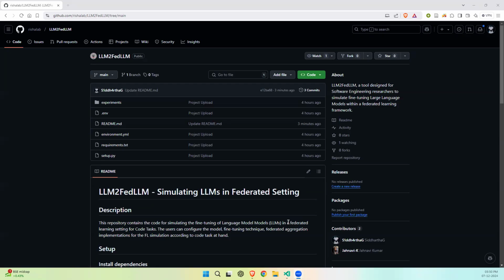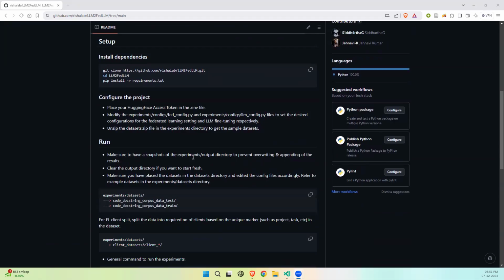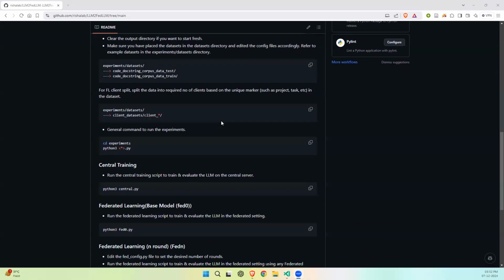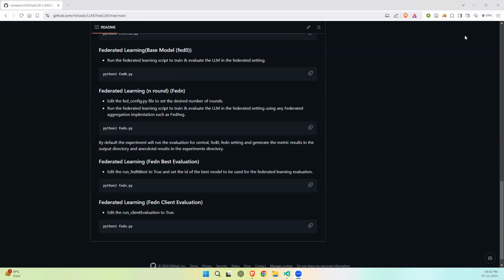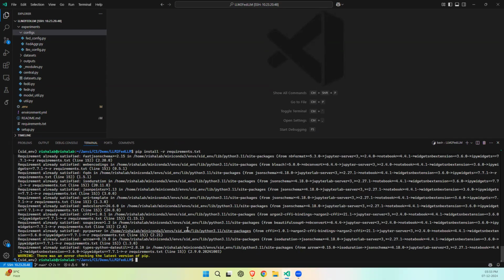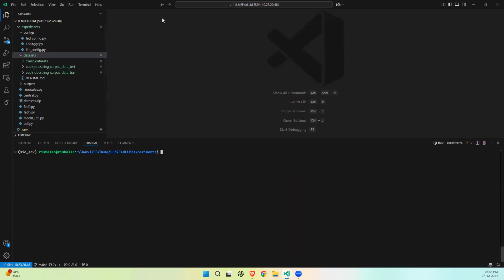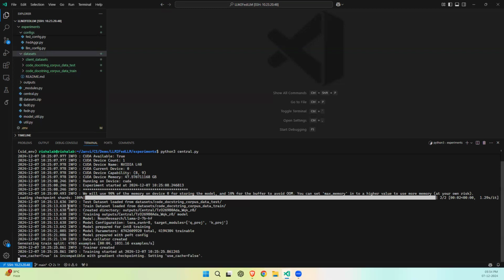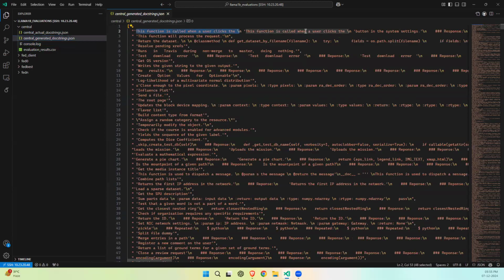LLM2FedLLM Simulator Demo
Explore LLM2FedLLM, a tool enabling Software Engineering researchers to fine-tune Large Language Models in a simulated Federated Learning framework.